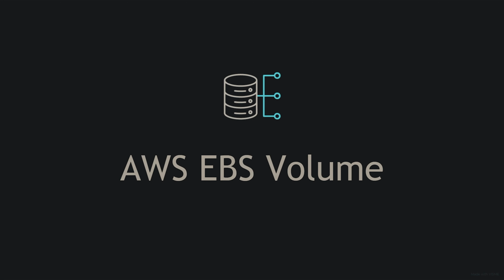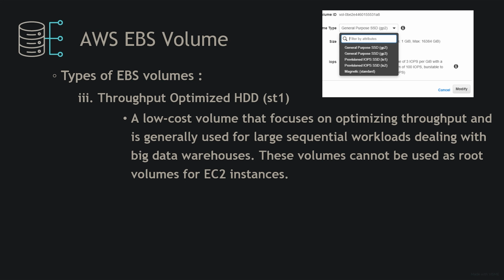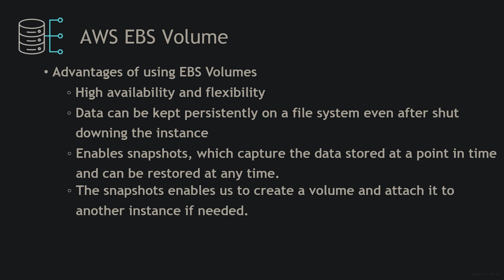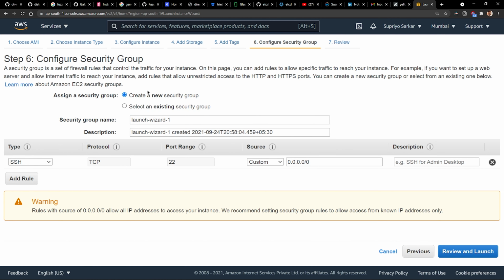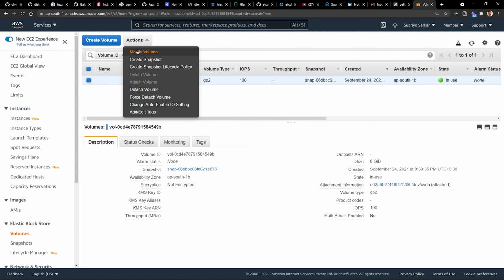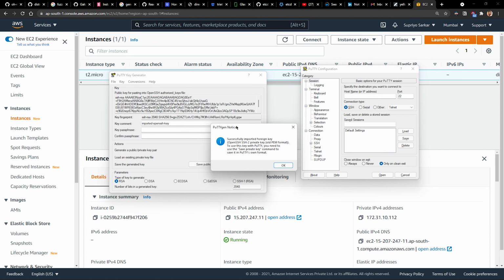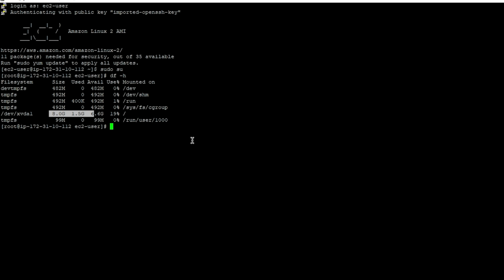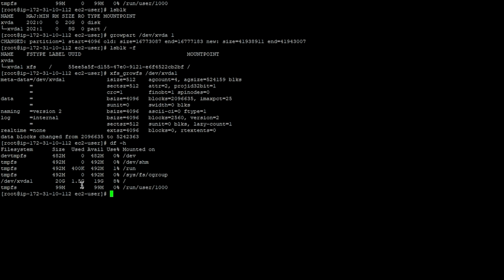Resize EBS Volume of Your EC2 Instance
x Resources to Checkout x

x Rant x
I love to make videos about linux,cloud,development etc.

If you are not happy single, you wont be happy in a relationship. True happiness comes from using LINUX, not another person. Start using LINUX.

And if you really like my content you can buy me a coffeeeeeeeeeeee

🪙 Bitcoin
bc1qy845lg4rdm5dqa5qnklpev89afmdnrs3p5spua
🪙 Etherium
0xeF75E485C7BaaE4736a045bf46b40C1b81741a12

x Socials x
♦ Discord Username
gawwwwwwwdddd +_+#0858